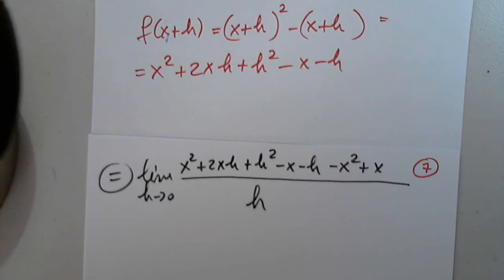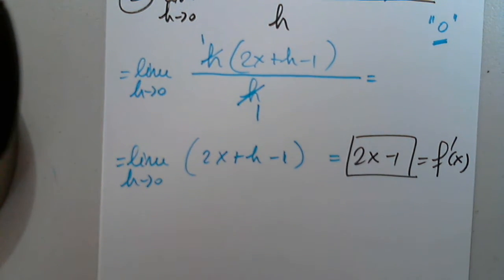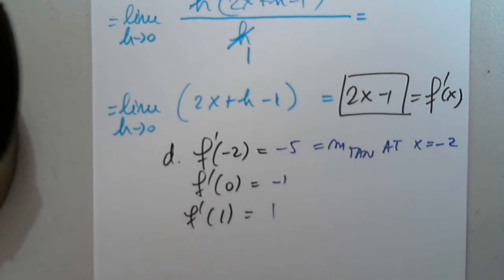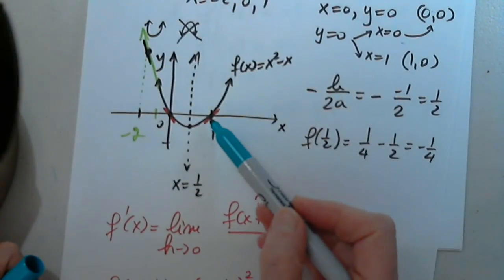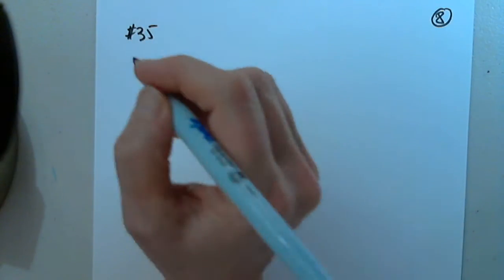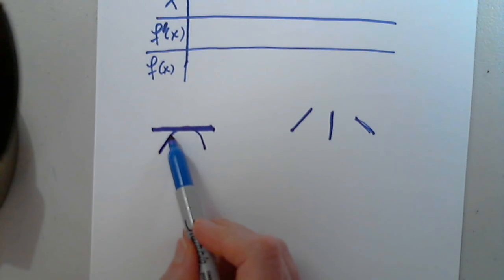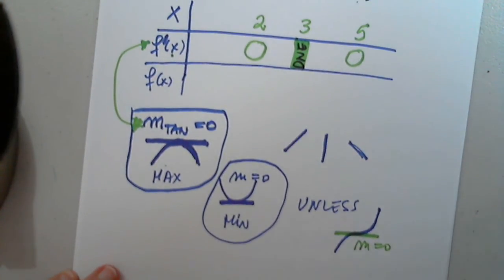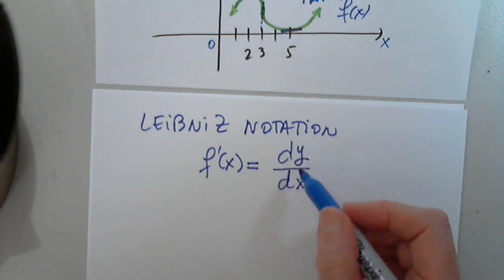MAT 230 1.3 - 1.4 PART 3 FEBRUARY 9